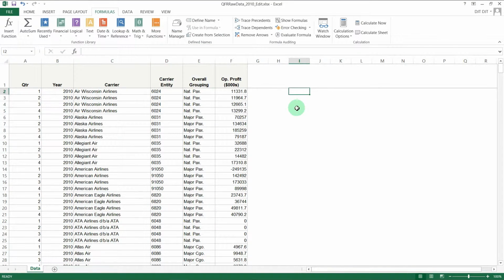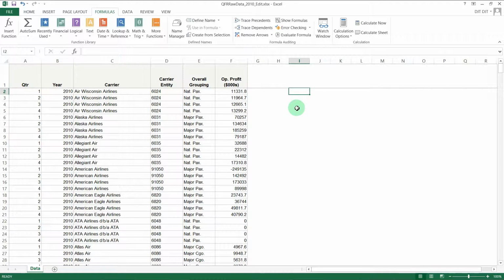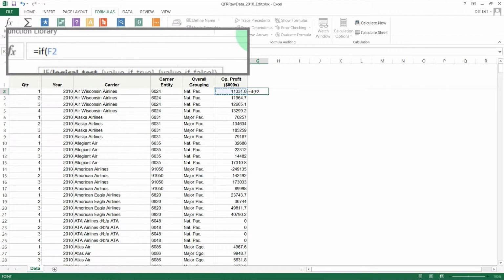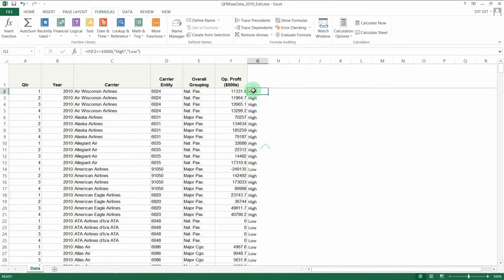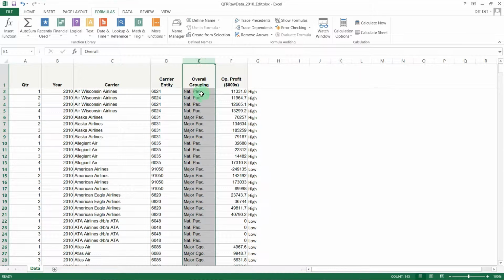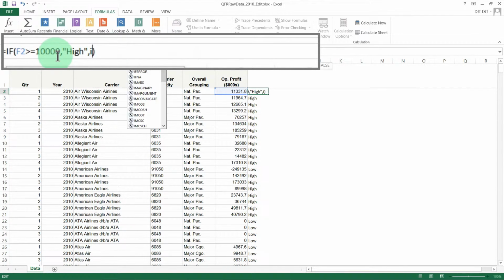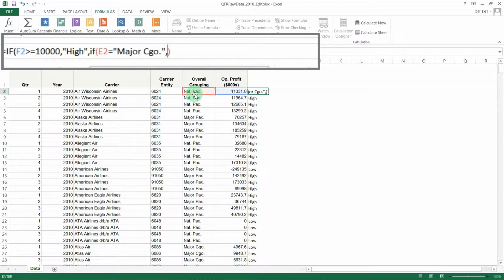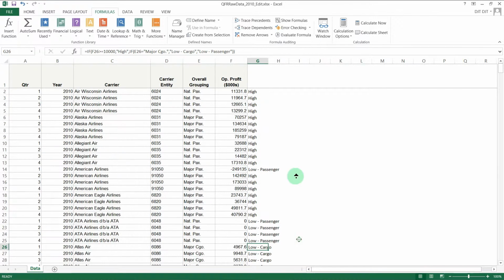Excel How To: IF Function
A quick and straightforward guide on how to use the IF function in Microsoft Excel.